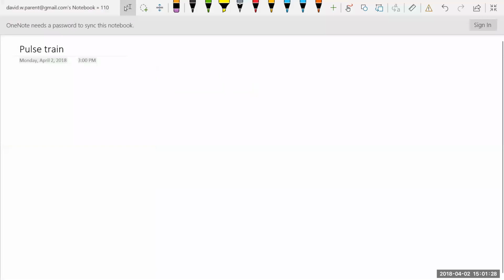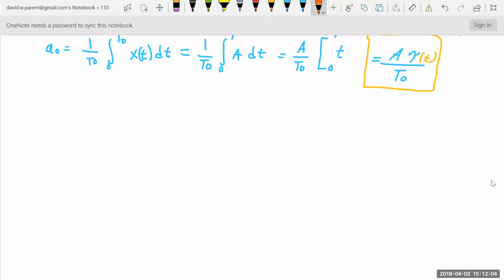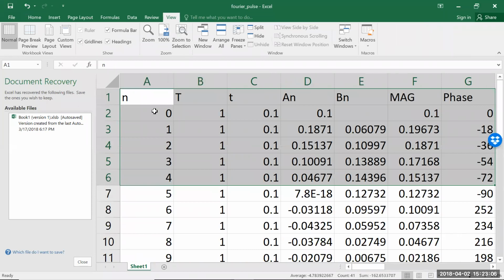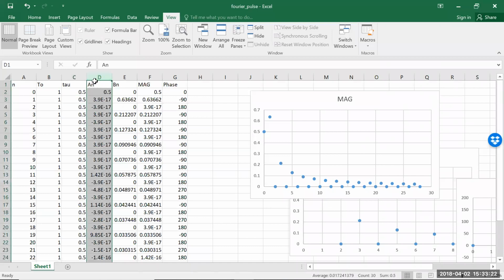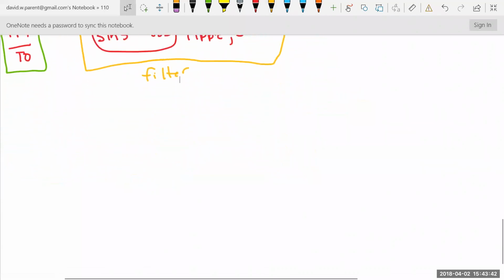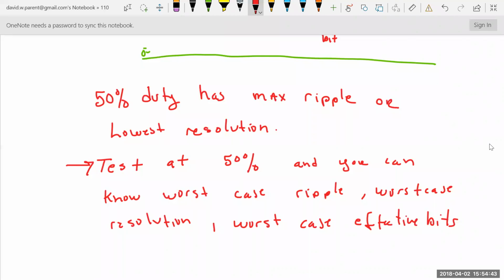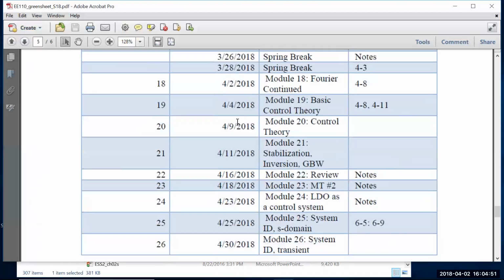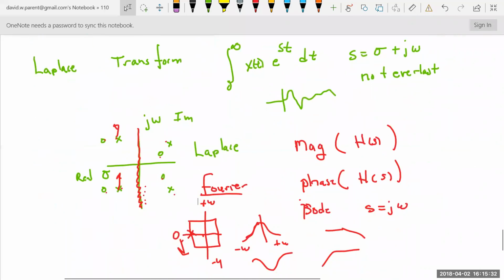EE110 Fourier Spectrum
Fourier Spectrum of a Pulse Train, Pulse Width Modulation DAC project. Testing of PWM DAC